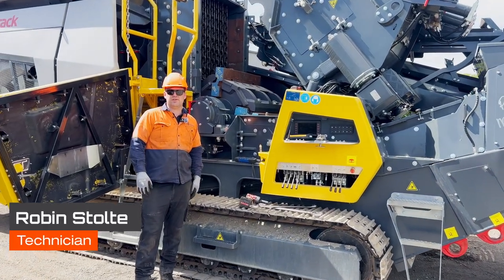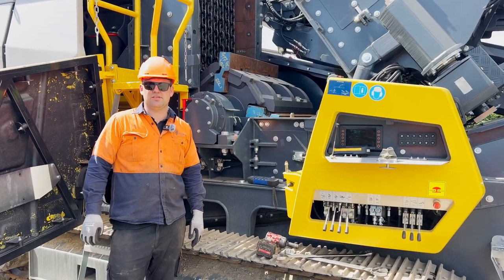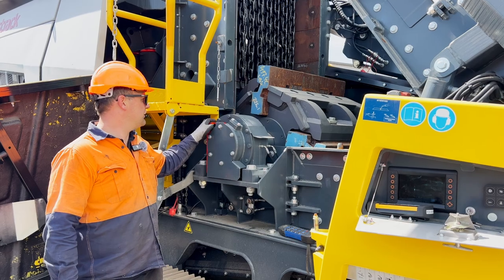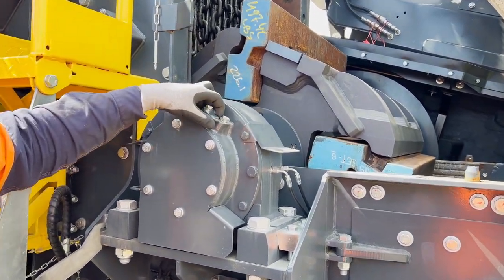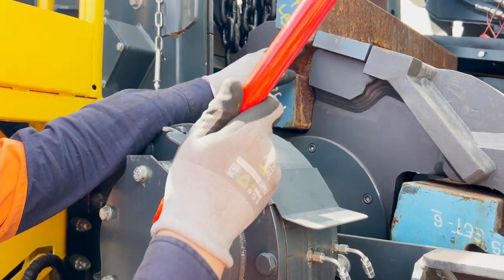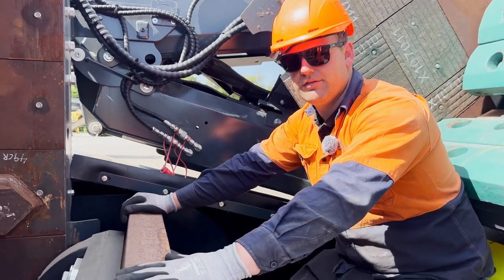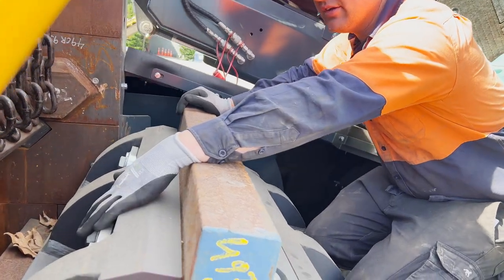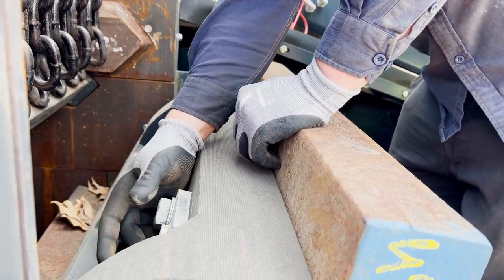How to remove and reinstall the blow bars on the Keestrack R3H